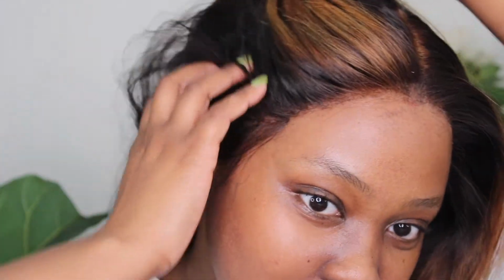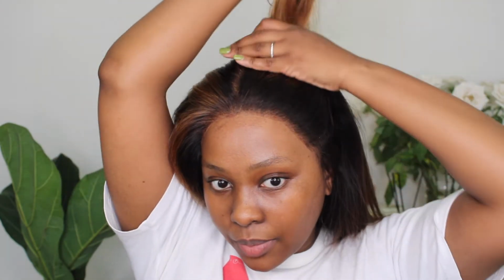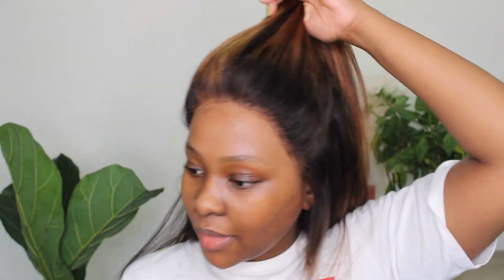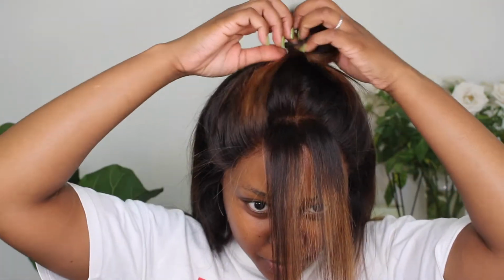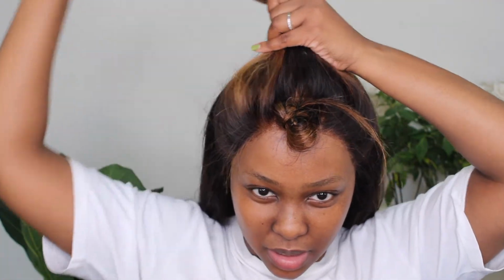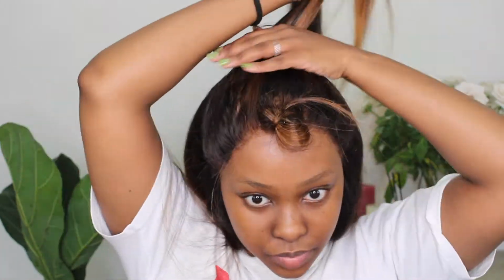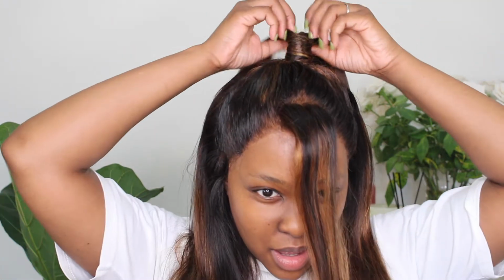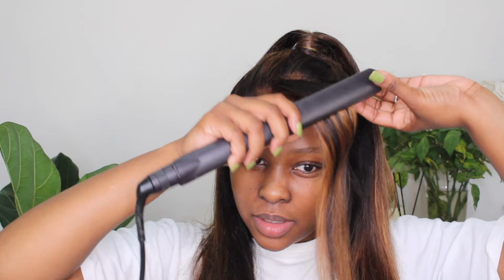How To : Half Up Half Down Ponytail || Aura Dandelion South African Youtuber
*OPEN ME*

I hope everyone is well. Just a quick question, do you need me to add subtitles in my videos?

xoxo
Aura